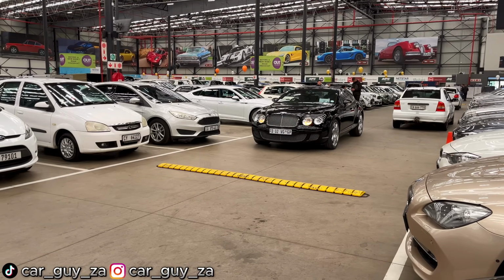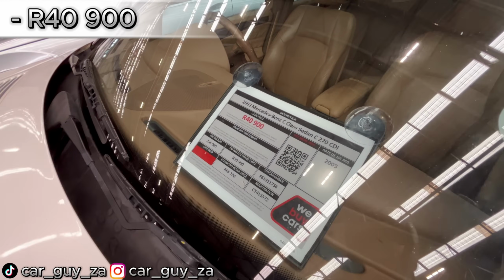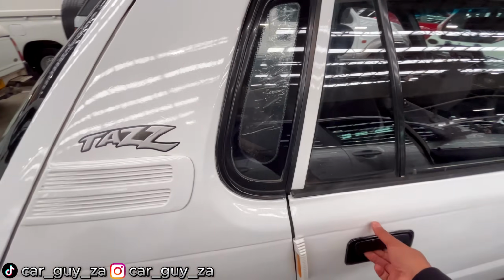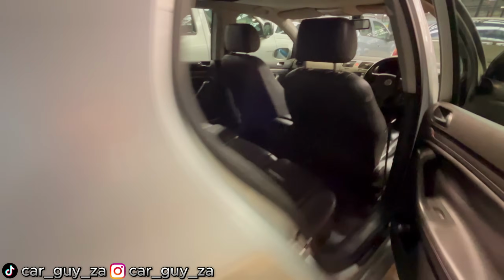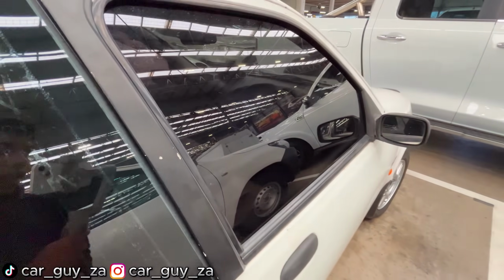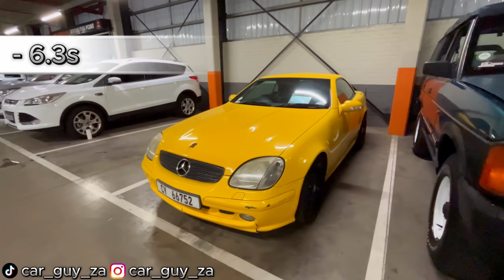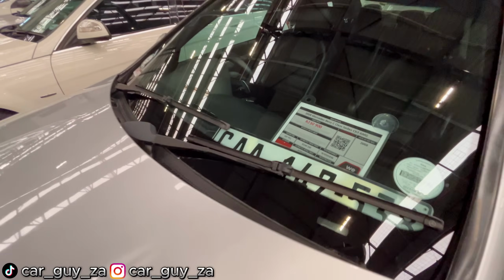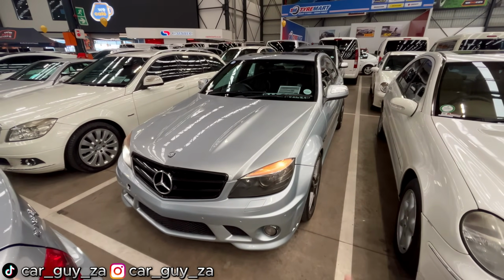Cars Between R40 000 And R50 000 At Webuycars | Prices | Mileage | Fuel Consumption | Dekra Status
In this video I searched for CHEAP CARS BETWEEN R40 000 TO R50 000 AT WEBUYCARS.

Timecodes
0:00 - Intro
2:15 - Bentley Continental GT driveby
2:32 - BMW 120i (E87)
4:13 - Mercedes-Benz C 270 CDI
5:37 - Toyota Tazz 1300
7:21 - BMW 420i Coupe driveby
7:53 - VW Golf 5 TDI
9:50 - Ford Bantam 1.3
11:31 - Ford Mustang driveby
11:48 - VW Citi Chico 1.4
13:18 - Mercedes-Benz SLK 320
15:06 - Bonus Car

DO ME A HUGE FAVOR 🙏